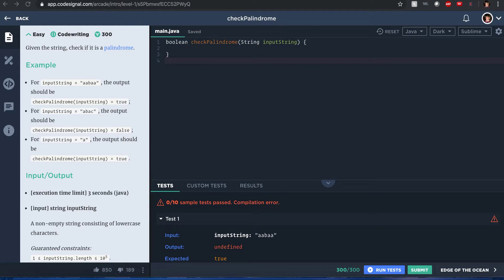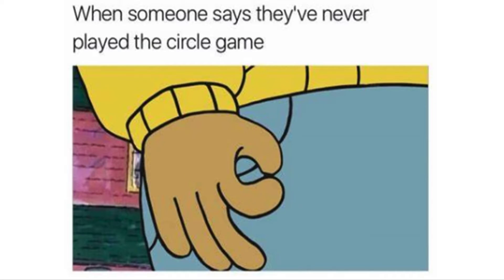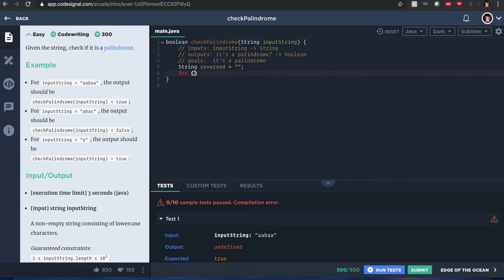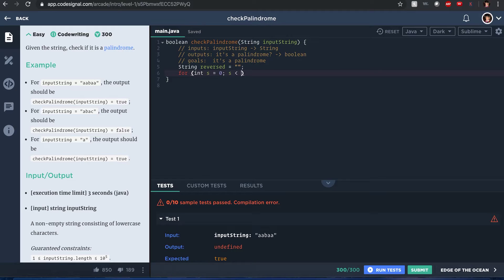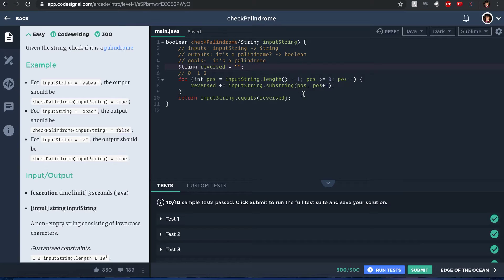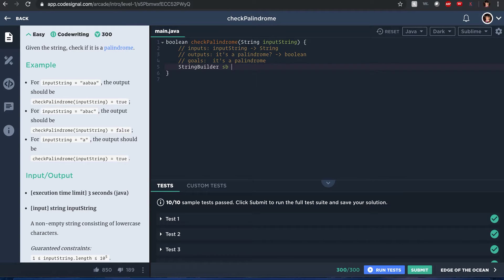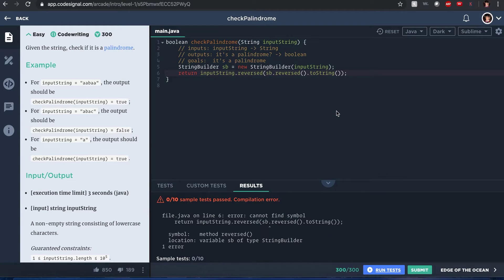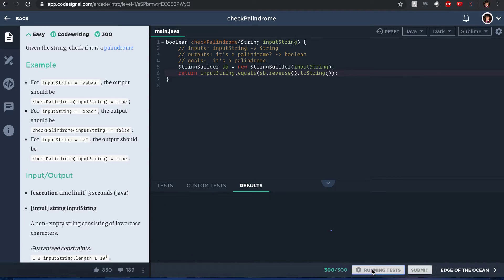"Check Palindrome" - Codesignal #3 - JAVA/ KOTLIN Solution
The CodeSignal problem - Check Palindrome :
Given the string, check if it is a palindrome.

Let me know how to improve my videos in the comments below. I work best with Java and Kotlin.

Helpful resources:
Java - StringBuilder